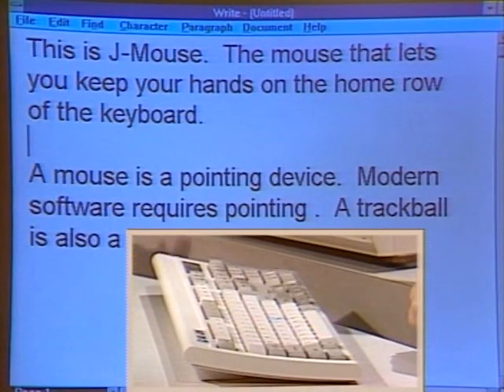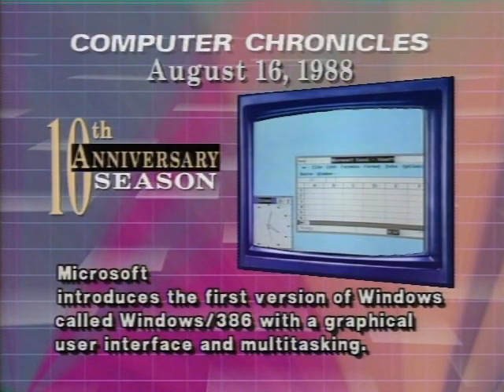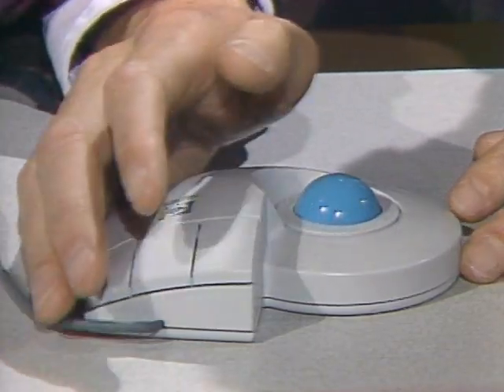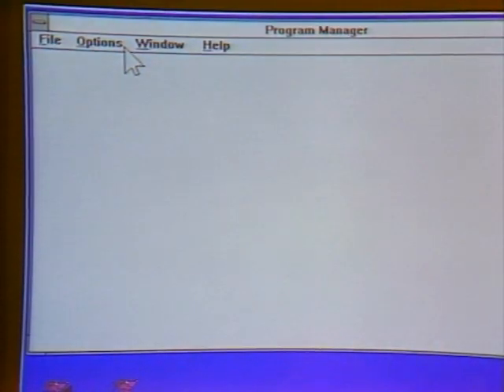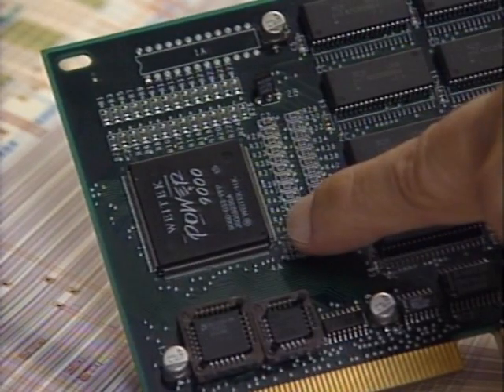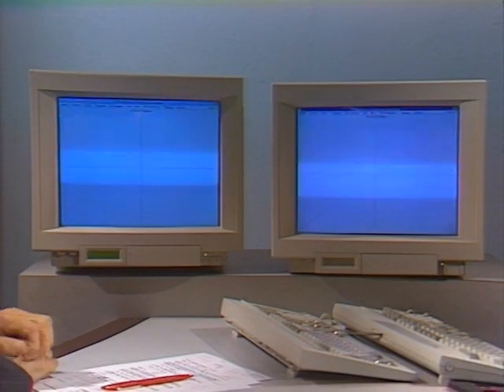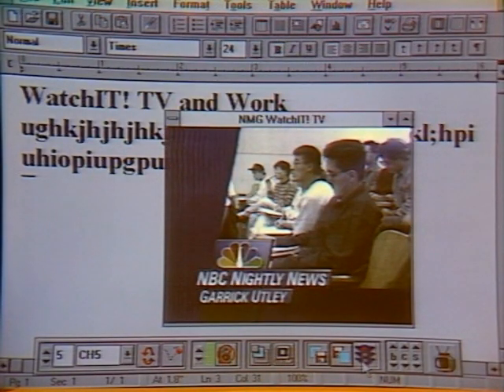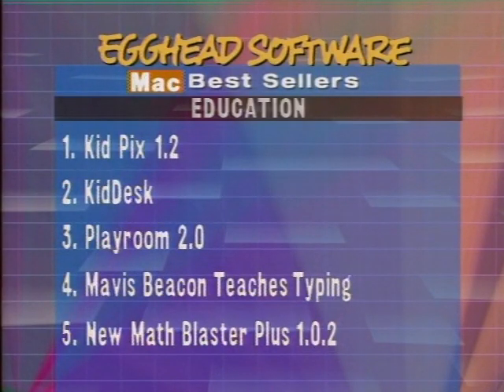Computer Chronicles: Windows Enhancements - Hardware (1992) | Boosting Early Windows ⚙️🖥️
When Windows first launched, it struggled with performance, graphics, and usability. To fix these issues, hardware manufacturers developed accessories and upgrades to improve the experience. This episode showcases hardware enhancements that made early Windows versions faster, smoother, and more functional.

🔑 Key Highlights:
✅ Early Windows Hardware Challenges – Why extra hardware was needed to improve performance and usability ⚡
✅ Cutting-Edge Enhancements of 1992:
🔹 J-Mouse Keyboard – A built-in pointing device before trackpads 🎯
🔹 Viewsonic 7 Monitor – High-quality display for better Windows visuals 🖥️
🔹 Logitech TrackMan – A stationary trackball mouse for precision control 🖱️
🔹 Diamond Stealth VRAM Accelerator & SuperStar VLB Card – Early graphics accelerators 🎮
🔹 WatchIt!TV – Turning your PC into a TV 📺
🔹 Sigma Data Custom Upgrades – Personalized performance tuning 🛠️
🔹 Weitek Processor Accelerator – One of the first CPU speed boosters 🚀

📢 Why Watch?
Discover how hardware upgrades helped Windows succeed by improving graphics, navigation, and processing speed, long before today’s powerful GPUs and CPUs!

Bitcoin: 1FMVun7iqhoFebSERzUAuBDFJwXLV25p8d
Ethereum: 0xeb56469DF1A1515d79511F06dd3d000E875027A5
Solana: 962WZUZQAzBDXydWqKNU4FhrXoEii8YdmNUQkqj2h9kP